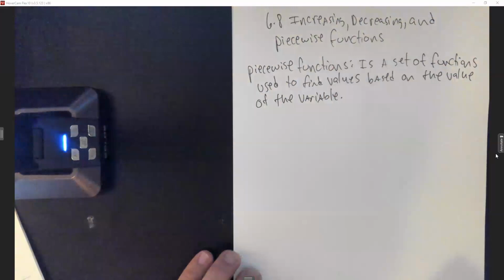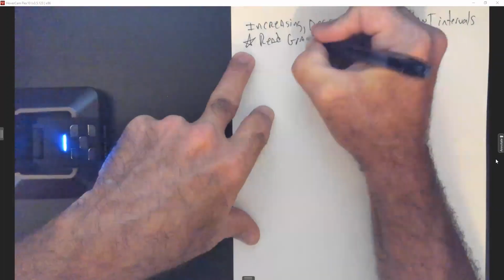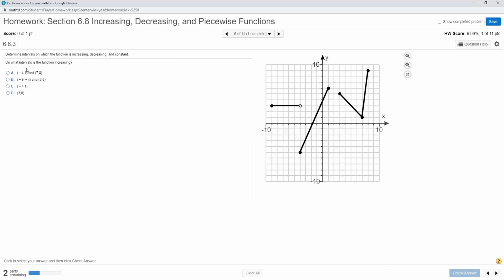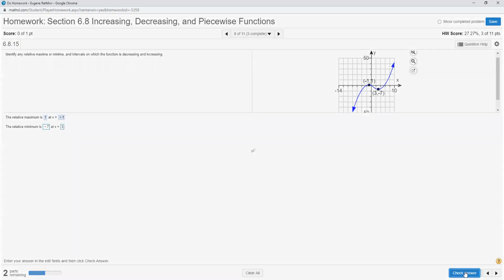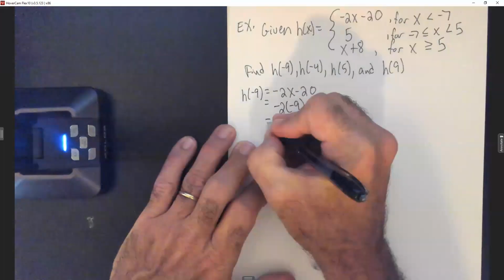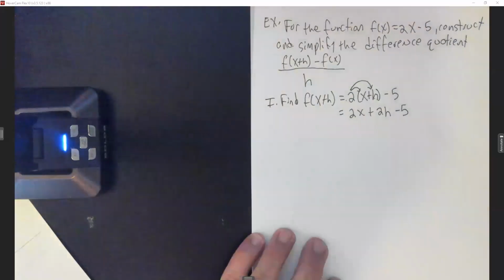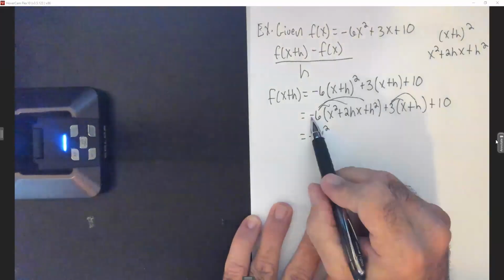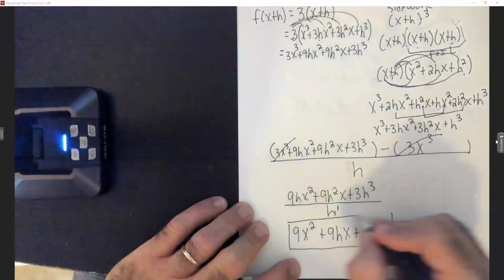6 8 and 5 4 Zoom Live Lecture Summer 2 CA